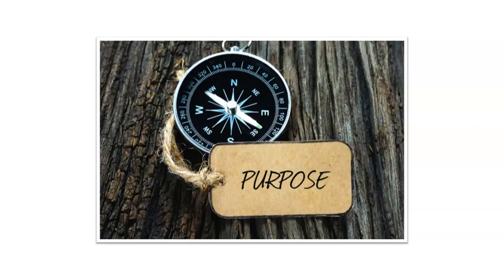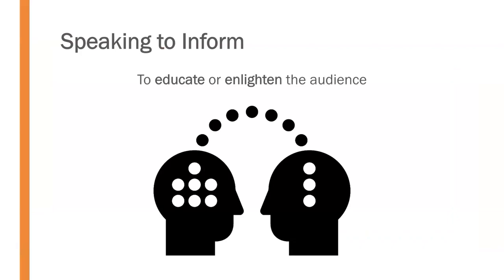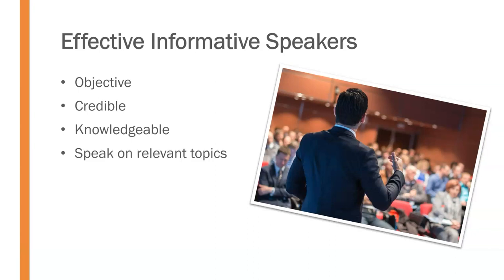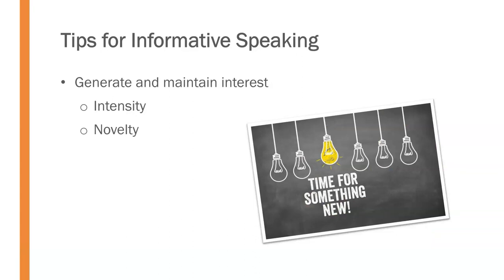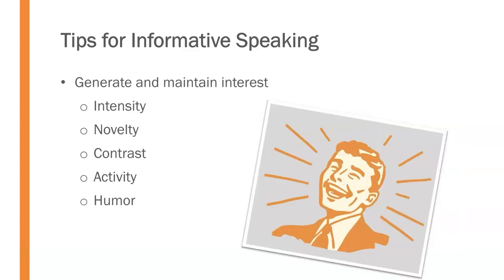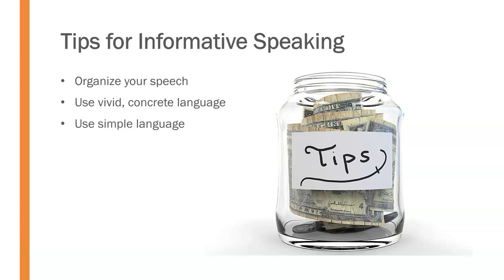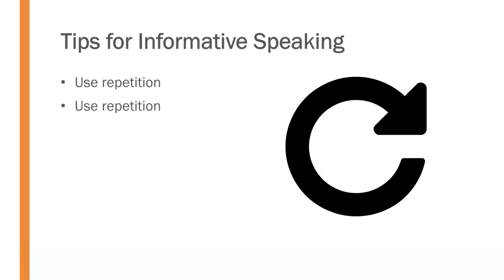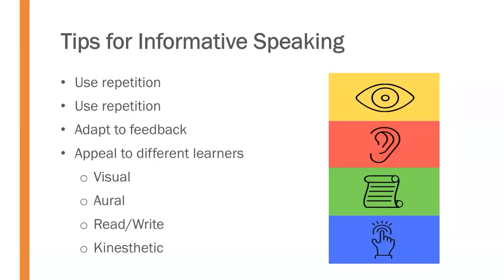Speaking to Inform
Guidelines and tips for giving presentations for the purpose of informing an audience.